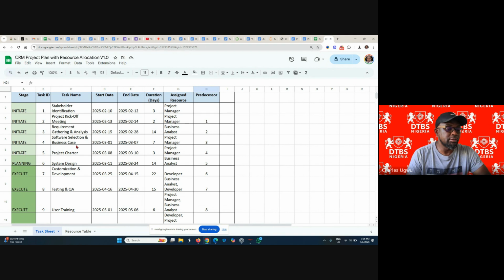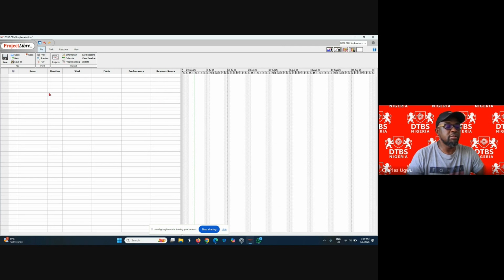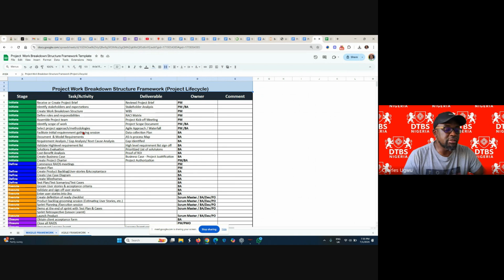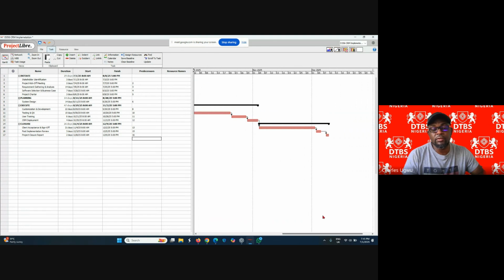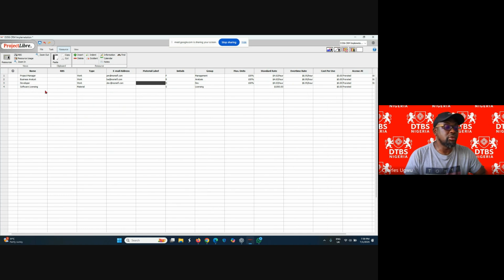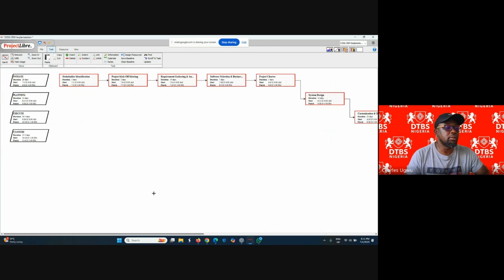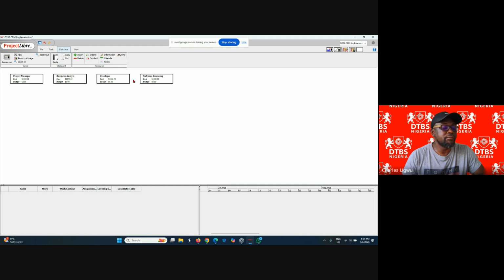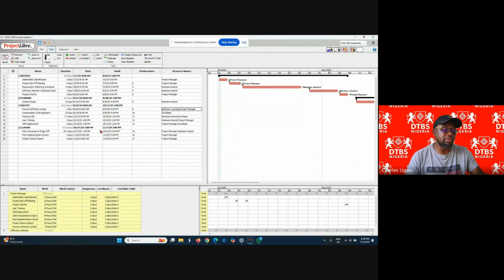18. Practical Project Planning with Project Libre